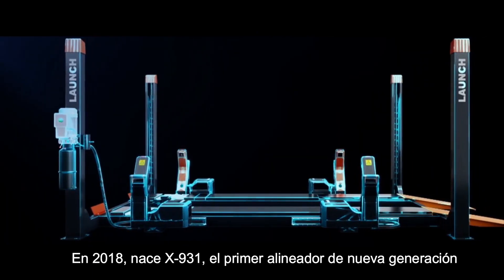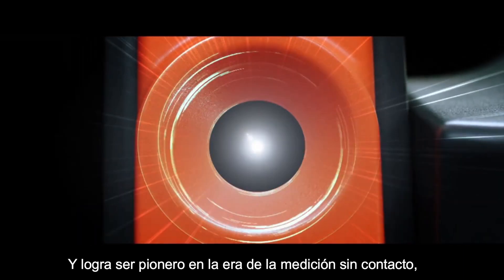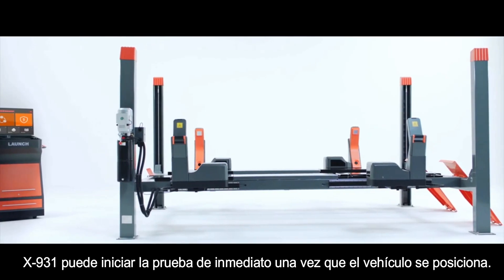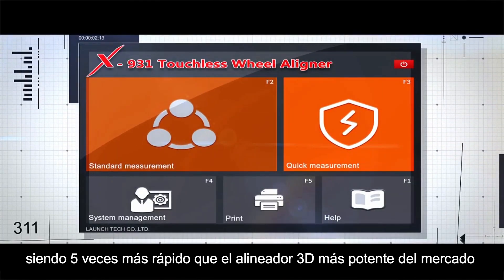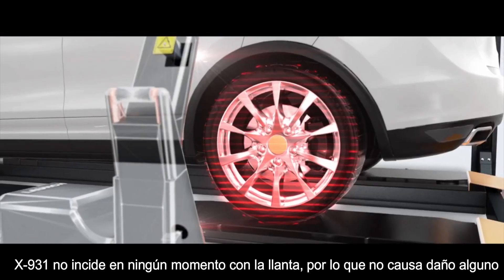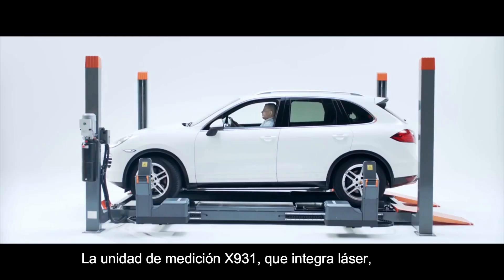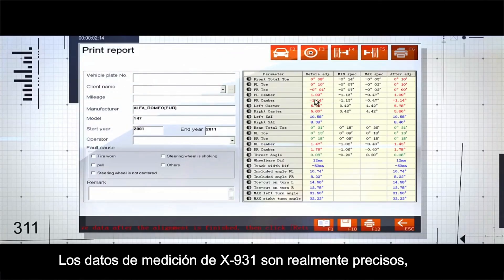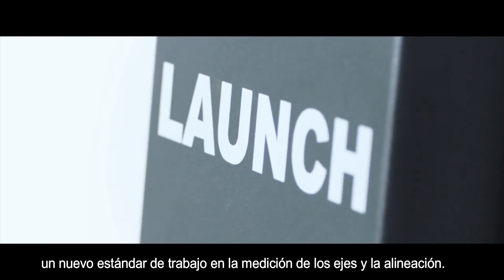Alineador de dirección sin contacto X 931 Launch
El alineador de dirección sin contacto Launch X-931 es un equipo que puede medir con la máxima precisión los parámetros de alineación de las ruedas sin que ningún componente toque el neumático o la llanta del vehículo.

Con sus sistemas de cámara y láser sin contacto, la llanta no se dañará, y ahorra tiempo para montar y desmontar las abrazaderas de las ruedas. La versión europea X-931 usa la computadora, impresora y base de datos europea, lo que puede ayudar al cliente a obtener una asistencia rápida en toda Europa.

Es una buena opción para el taller profesional de servicio de neumáticos y ruedas.

- Fácil de medir, reduce en gran medida la frecuencia e intensidad de trabajo (no es necesario montar y desmontar las abrazaderas de rueda y los objetivos)

- Aumente considerablemente la eficiencia del trabajo de medición (innecesario para realizar la operación de compensación de empuje del vehículo)

- Medición sin contacto real, sin lesiones en la llanta, mejora la satisfacción del cliente

- Datos de medición precisos y en tiempo real, adopta tecnología avanzada de procesamiento de imágenes por láser

- Fácil de operar utilizando interfaces de software fáciles de usar